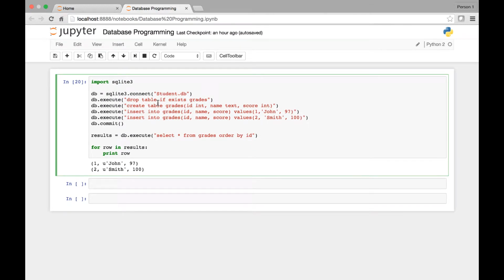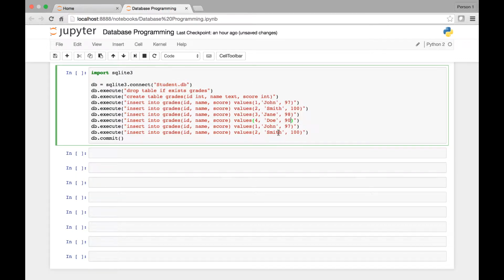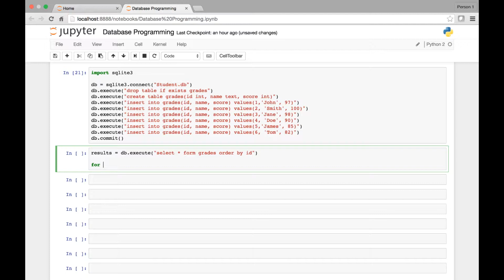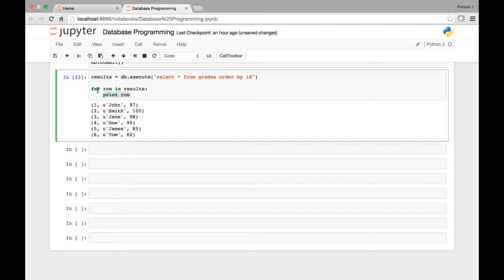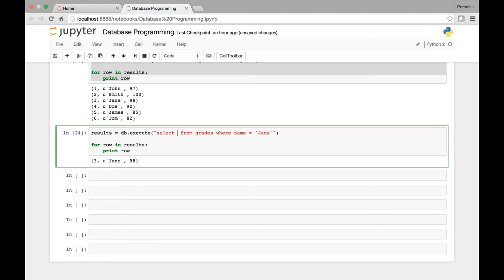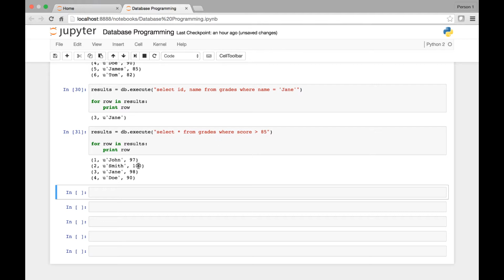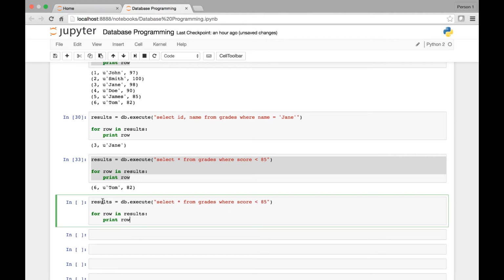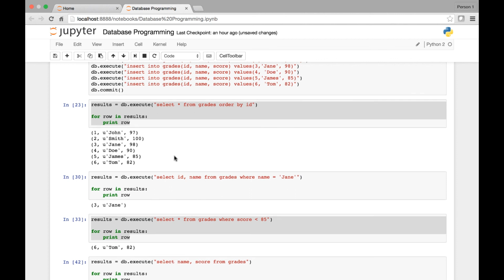Database Programming - Examples